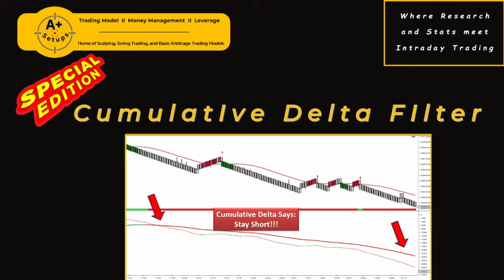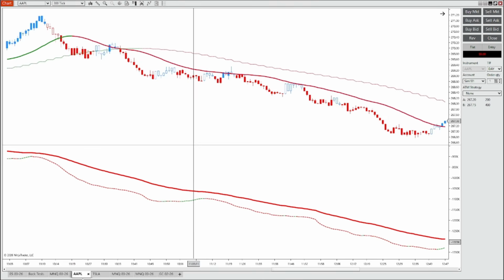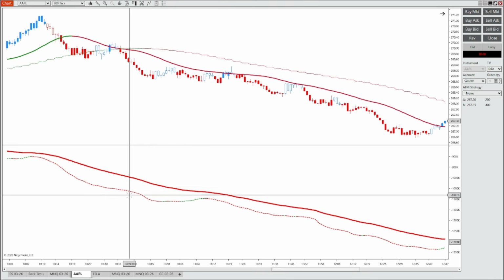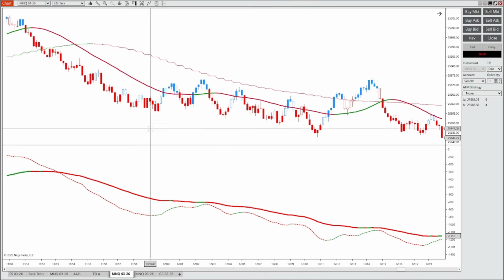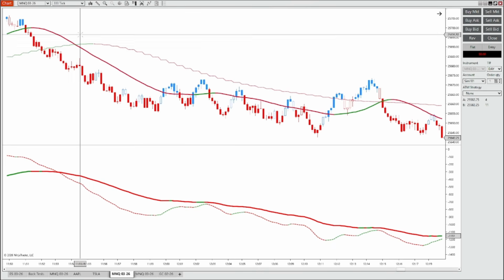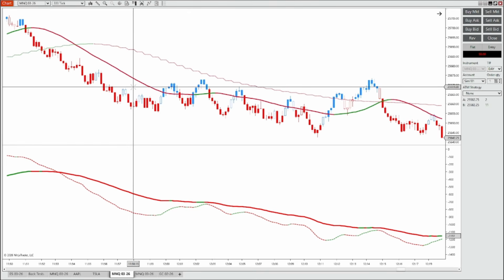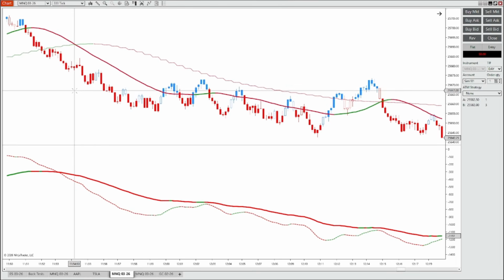Cumulative Delta Filter I Stay on the Right Side of the Market!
🔥Discover how using a Cumulative Delta trend model keeps you on the right side of intraday futures
🔥 This video showcases a volume filter model that was developed years ago to improve trade consistency.📊🚀

💡 What You’ll Learn:
✅ A+ Setups Cumulative Delta Model is versatile
✅ A+ Setups Cumulative Delta Model works on time, tick, and range bar charts
✅ A+ Setups Cumulative Delta Model works on intraday stocks and futures

💬 A+ Setups Discord – Connect with other traders, share setups, access free stuff and learn together!